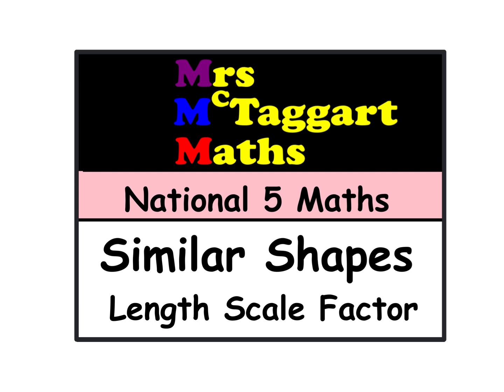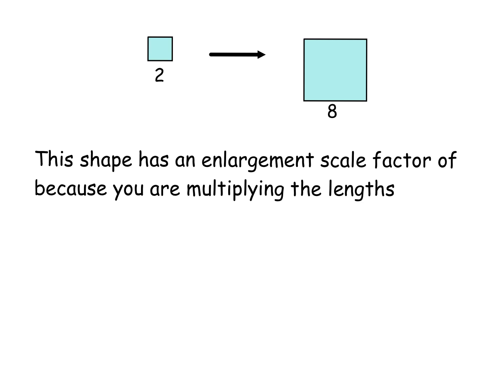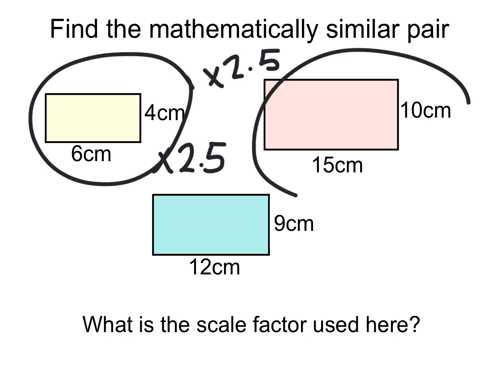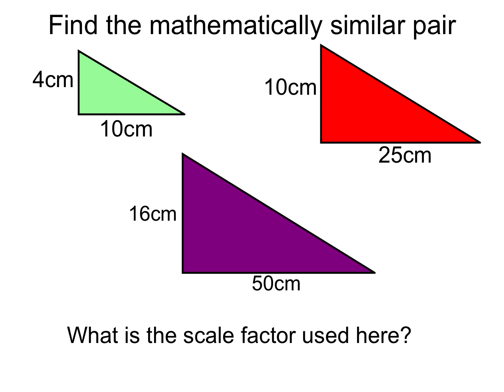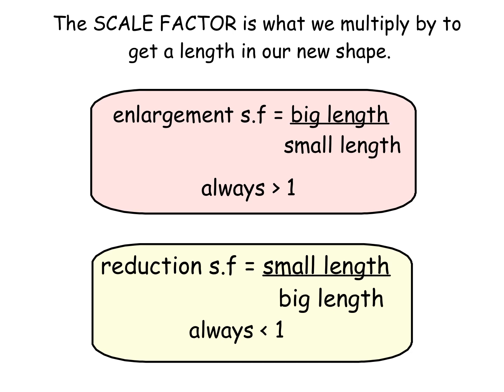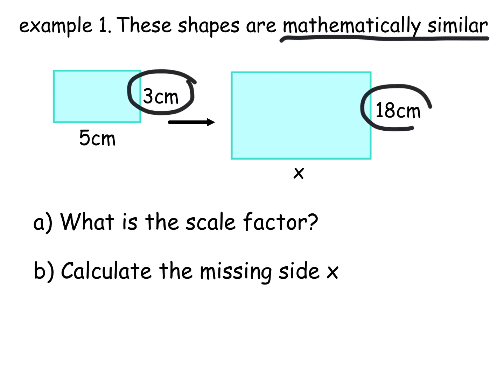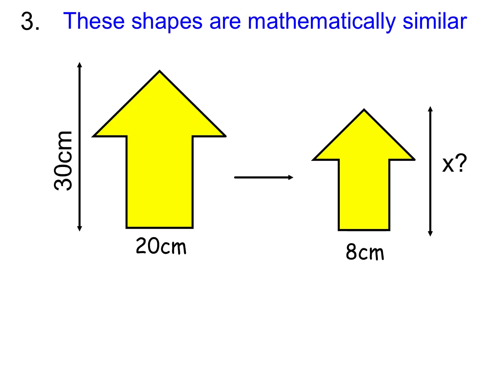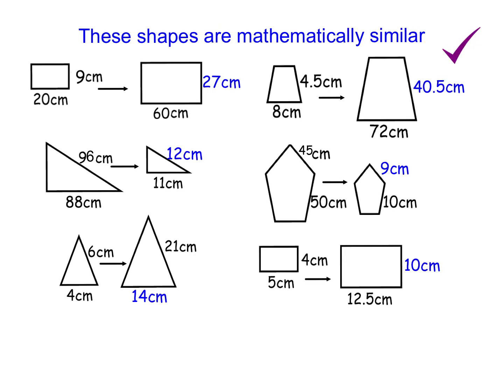similar shapes lesson 1 scale factor and missing lengths